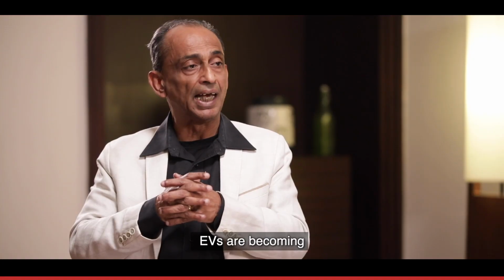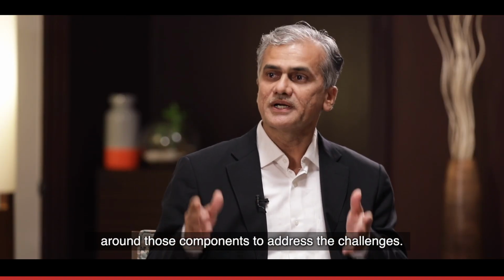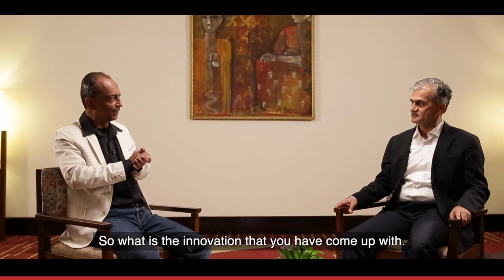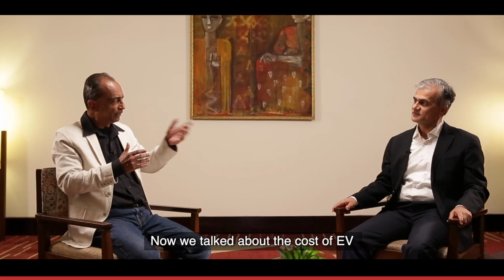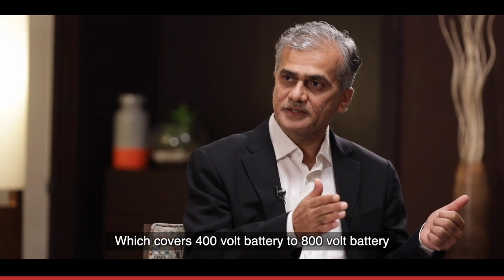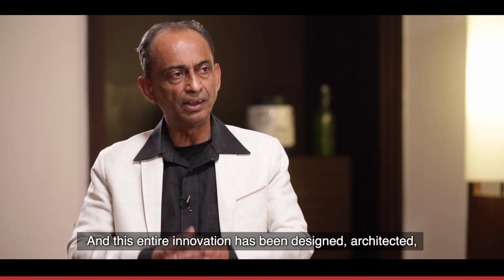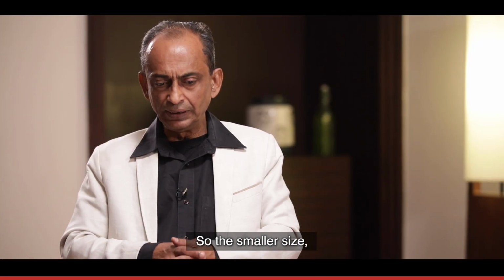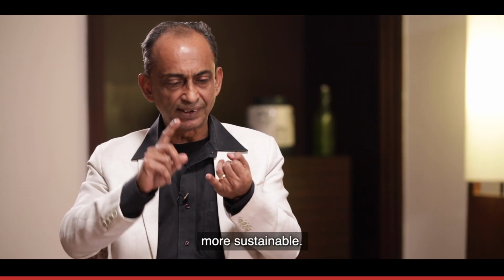Revolutionizing the Software Defined Vehicles: EV Charging System | Rajendra Chougule | TCS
In this episode of IndiaMeansInnovation podcast, Rajendra Chougule, Head of Automotive CoE – IoT & Digital Engineering at TCS, breaks down the story behind a game-changing innovation: a “3-in-1 EV Charging Platform” — a compact, scalable design that integrates multiple functions into a single enclosure to support different types of electric vehicles.

Why it matters:

• Lowers EV cost and weight

• Improves range and optimizes space

• Enables bidirectional charging (V2G/V2L)

•  Entirely developed in India

• A powerful example of how Indian engineering is driving clean mobility, with scale, efficiency, and
impact.

Company Tag : @tcsglobal

Channel name: Sound EGO. Track name: Sunlit Depths.
Sunlit Depths · Sound EGOSunlit Depths · Sound EGOSunlit Depths · Sound EGO